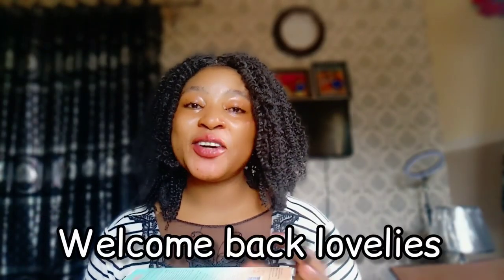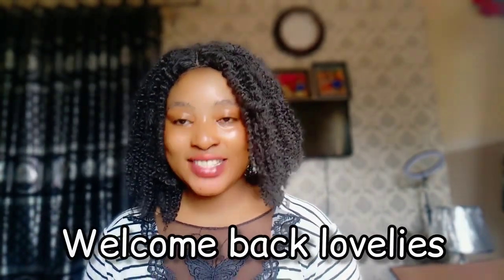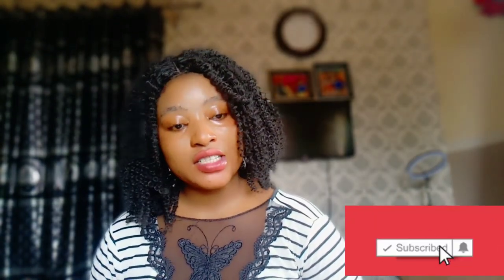Skin Doctors Sun Screen spf 60 review [shocking🥺]Best sunscreen ever|Sunscreen review 2023#sunscreen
skindoctorsunscreen skin doctor sunscreen(spf 80 or 60)gives your face a different look this sunscreen is produced with high quality ingredients to help prevent sun damage I will be making an honest review of this sunscreen ...
0:00 skin doctor sunscreen review
3:00 how to spot fake vs real skin doctor sunscreen

looking for
Effective sunscreen,
Effective sunscreen for face,
Skin doctor sunscreen spf 60 reviews,
 Spf 60 sunscreen for face, best sunscreen for acne prone skin,
how to treat sunscreen on face,
how much sunscreen should you put on your face,
how much sunscreen should i use,
how to prevent sunburn,
sunscreen with no white cast,
 Skin doctor sunscreen spf 80 review
, Skin Doctor Advance sunblock,
 Best sunscreen,